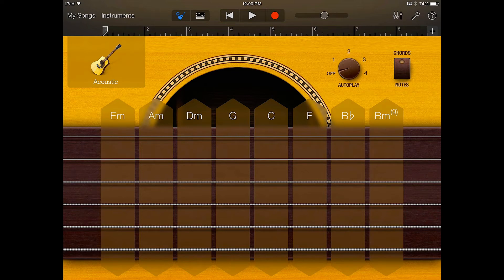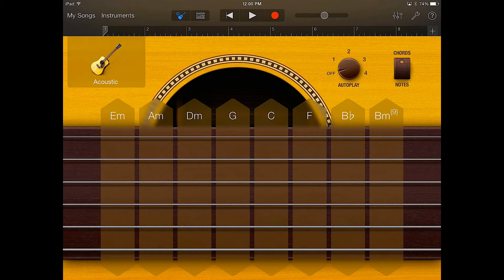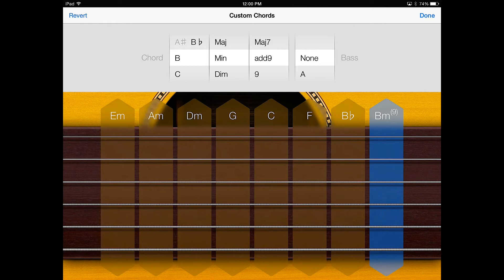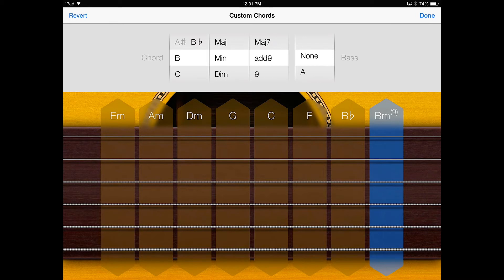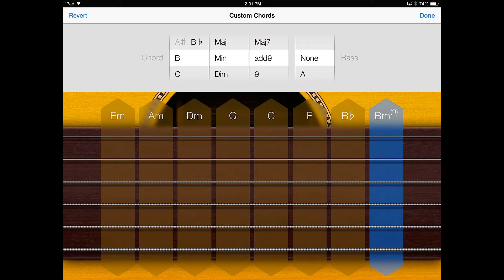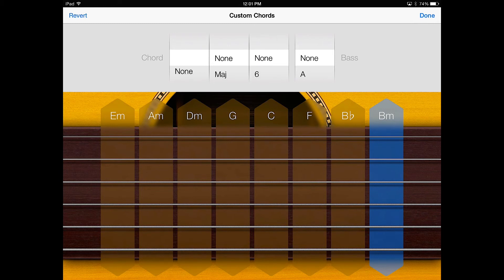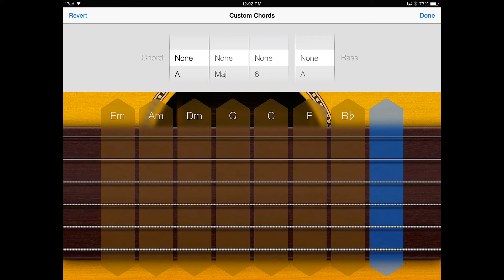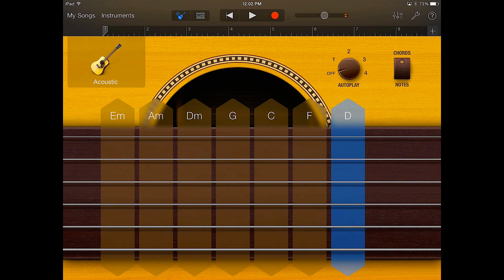Flipped Classroom 4a- changing chords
Flipped Classroom 4a- changing chords in GarageBand